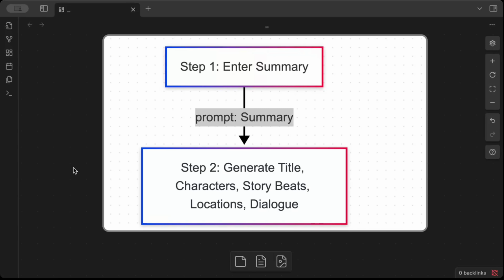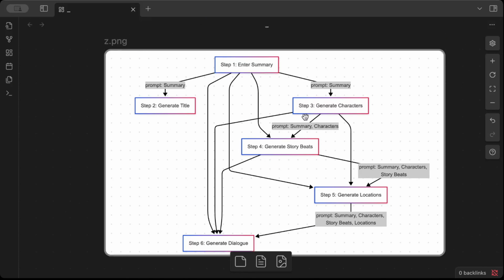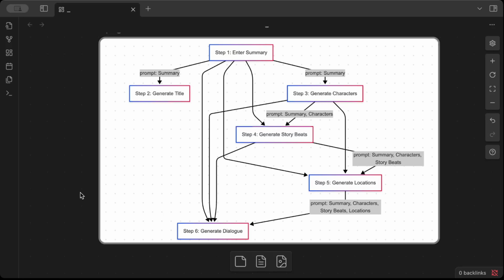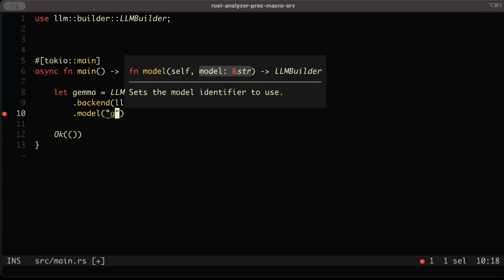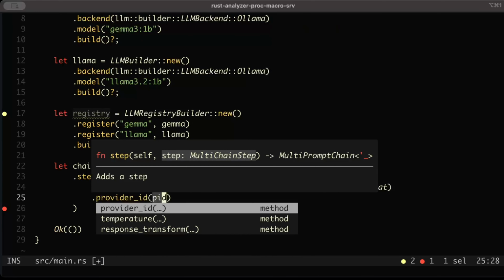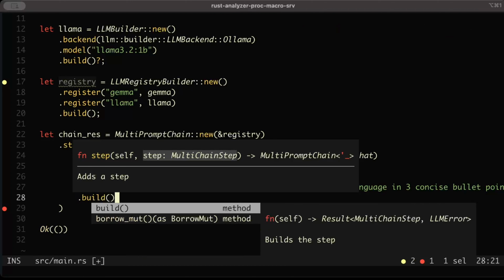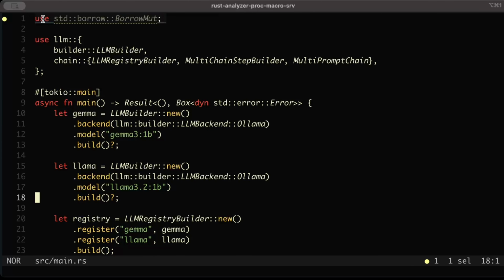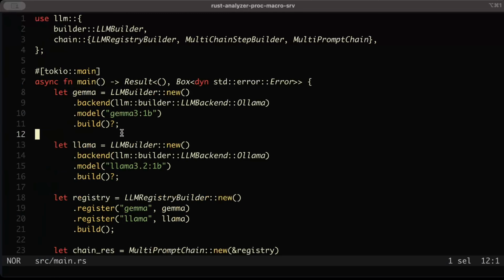Prompt Chaining with Multiple LLMs in Rust! | Multi-Model Prompt Flow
In this video, I show you how to chain multiple LLMs together using Rust and the Ollama backend.
We build a prompt flow where one model analyzes Rust code and another suggests optimizations.Using the llm crate, we create a multi-step pipeline with Gemma and Llama3.This approach showcases multi-model orchestration and prompt chaining in action. Perfect if you're exploring advanced LLM workflows or building smart dev tools with Rust!

00:00 Intro
00:44 Prompt Chaining
04:25 Hands on
11:56 Demo & Outro